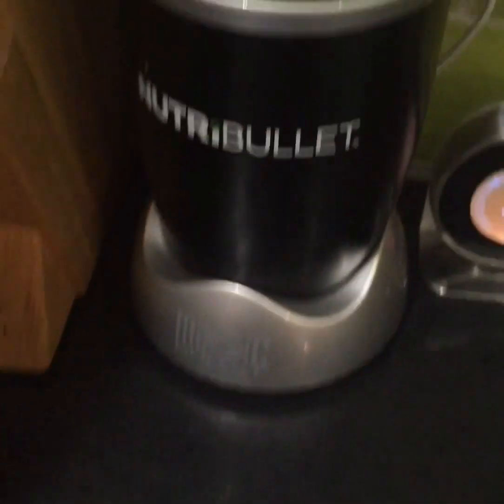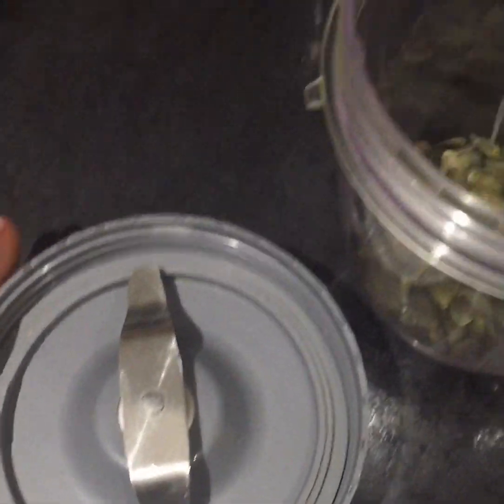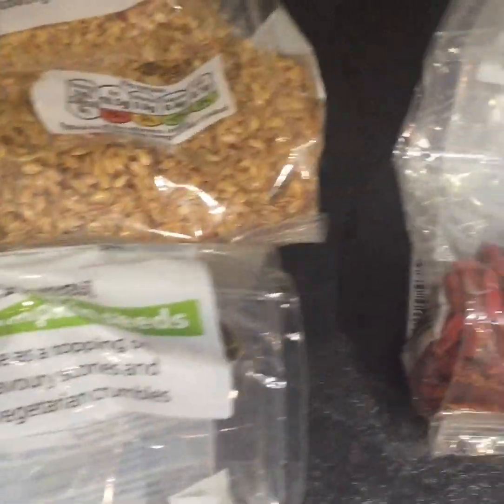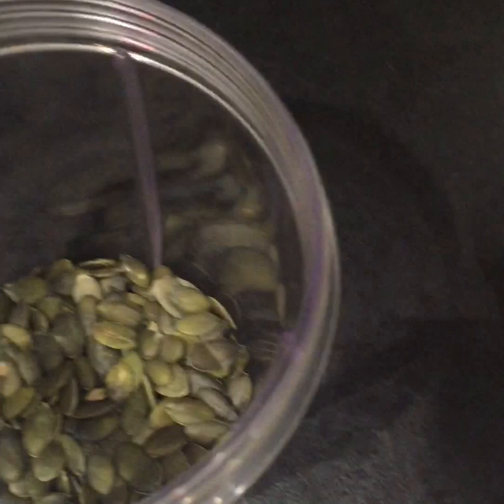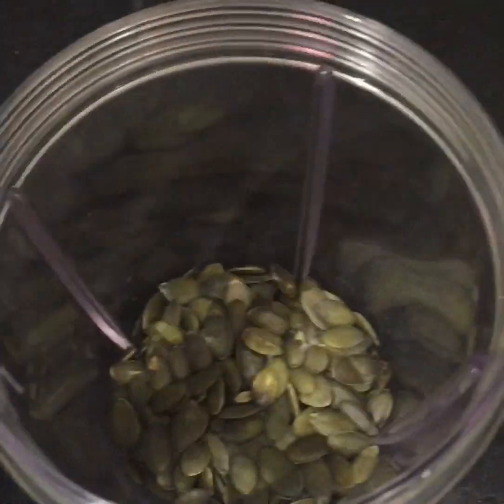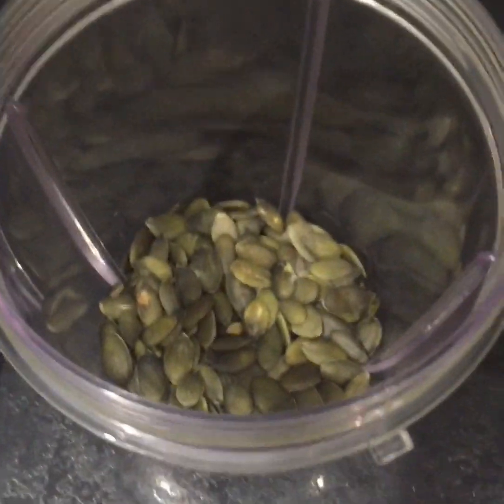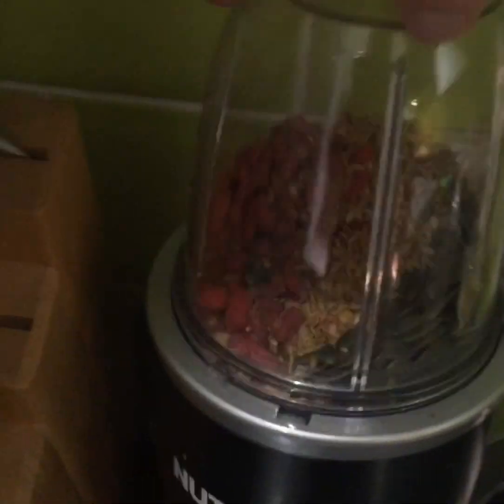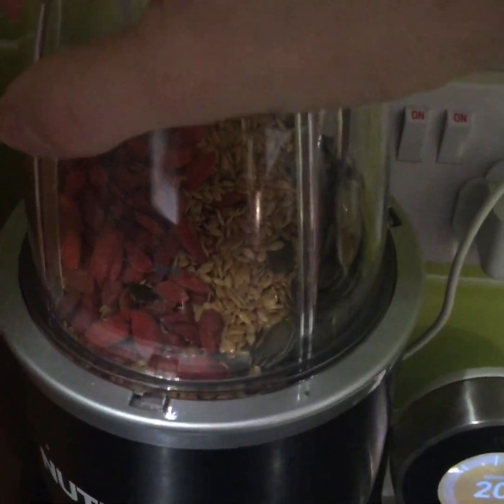Nutribullet milling blade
What is the other nutribullet blade used for?
Milling your seeds... A fab way of adding superfoods to your nutrition.